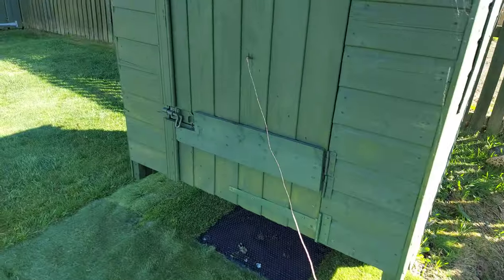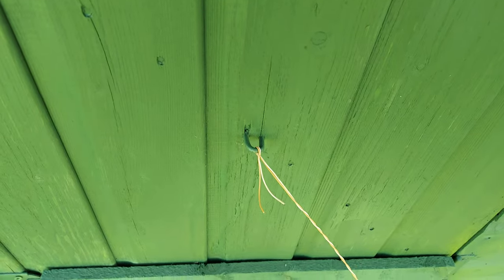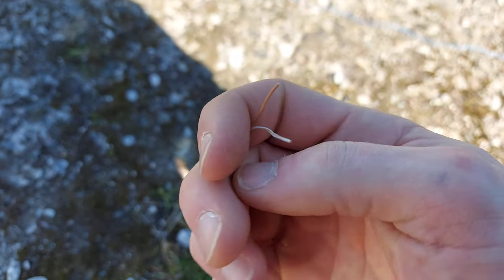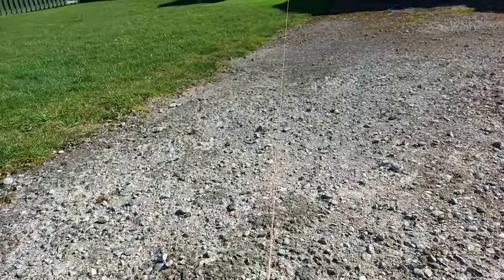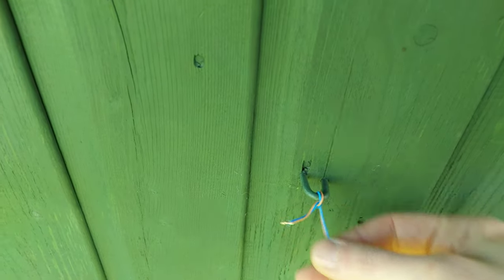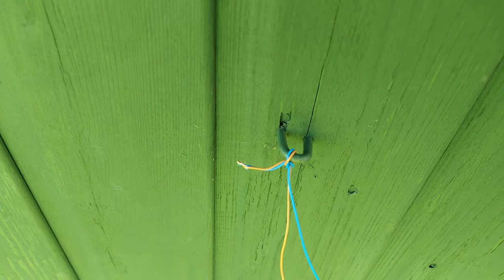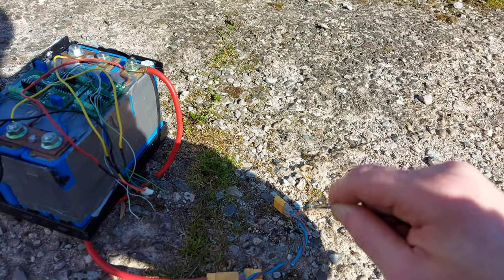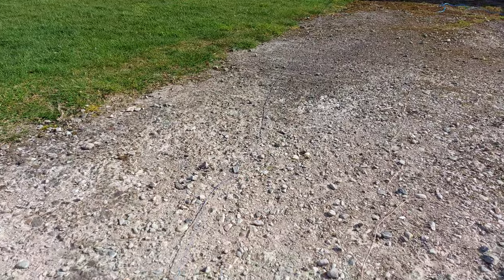Cheap Wire From Ethernet Cable